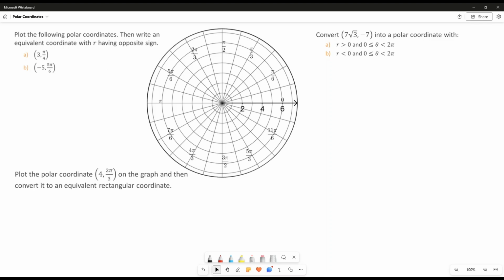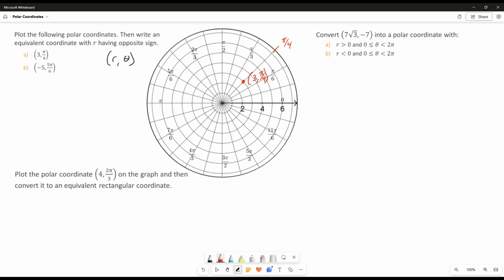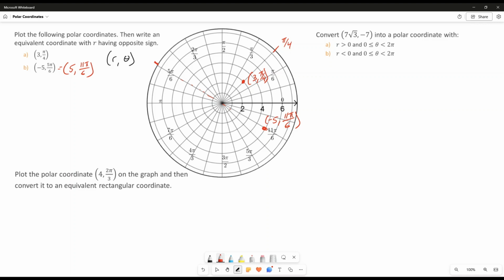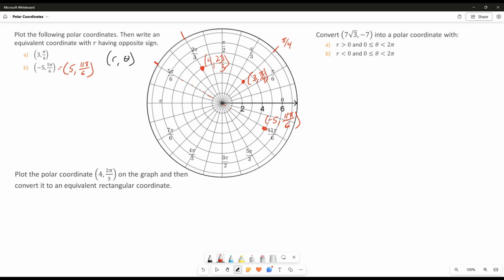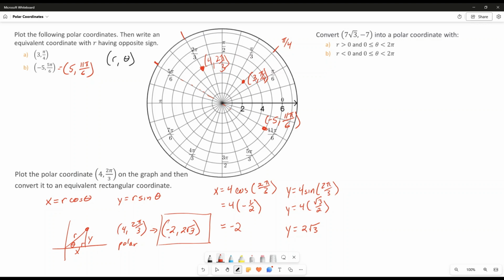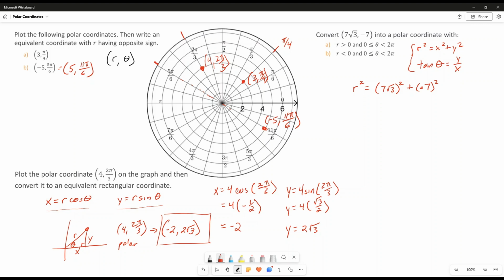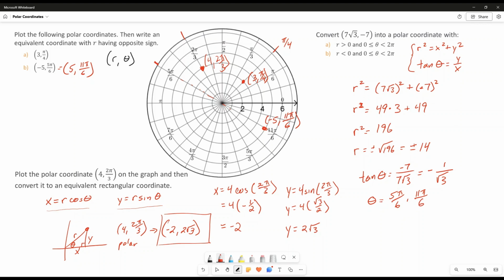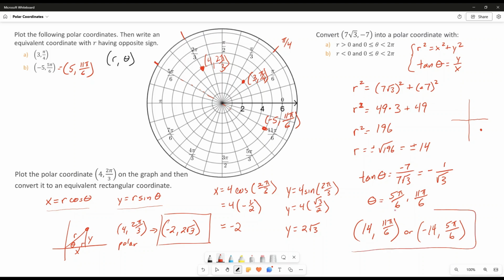Polar Coordinates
Several examples plotting polar coordinates on the coordinate plane and converting coordinates between polar and rectangular form.